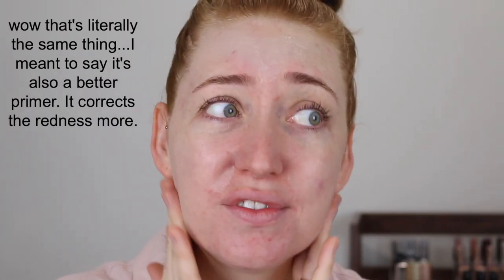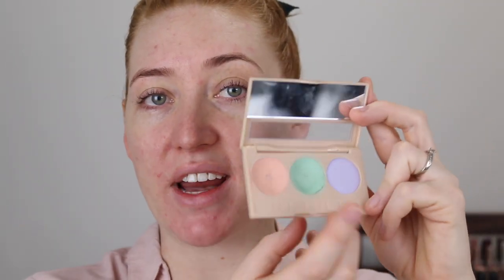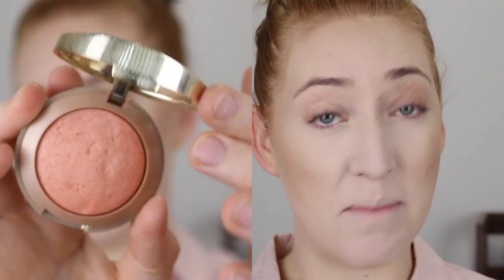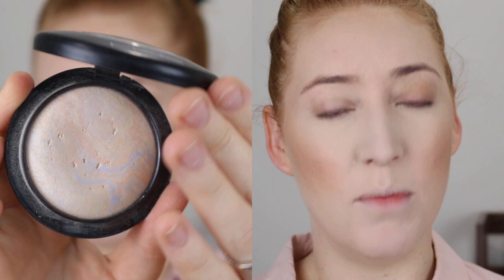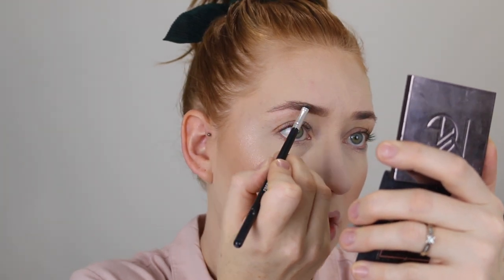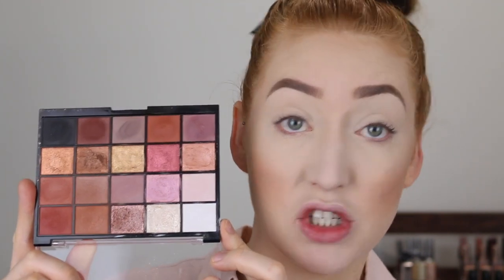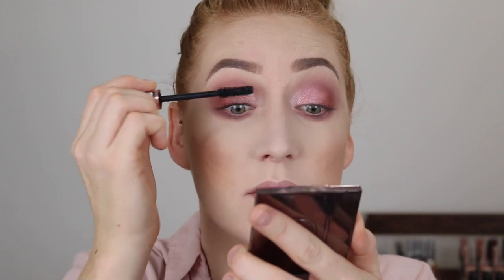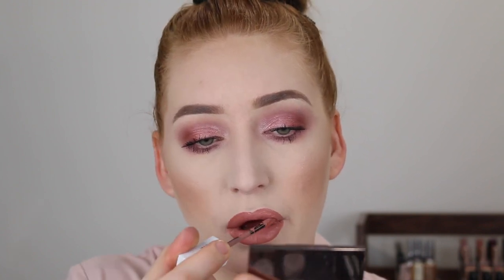full face of nothing new!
I'm diving into my collection and doing a tut using NOTHING NEW! It's a crazy concept I know. using products you already have, but we can get so wrapped up in new releases I thought I'd take a moment and appreciate what I've already got.

Stilla One Step Correct Primer
Rimmel Insta Conceal & Correct Palette
Maybelline Fit Me Matte & Poreless Foundation in 110 Porcelain
Makeup Revolution Conceal & Define in C1
Maybelline Fit Me Loose Powder in 05 Fair
Rimmel All About Base Shadow
Milani Baked Blush in Luminoso
Mac Mineralised Skin Finish in Lightscapade
NYX Brow Cake in Blonde
NYX Brow Mascara in Blonde
Australis Neutralize Eyeshaow Palette
Loreal Paradise Extatic
Maybelline Super Stay Matte Ink Lipstick in Loyalist